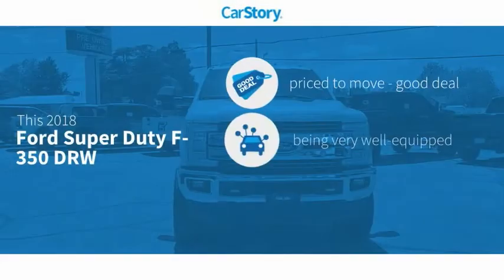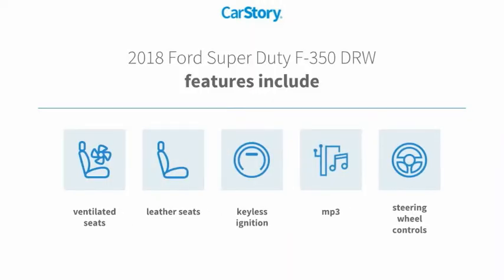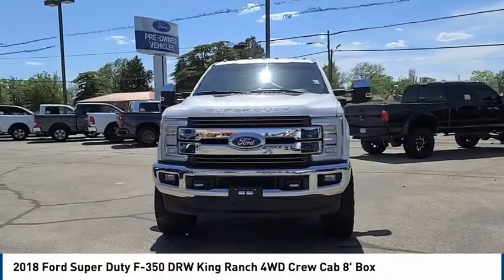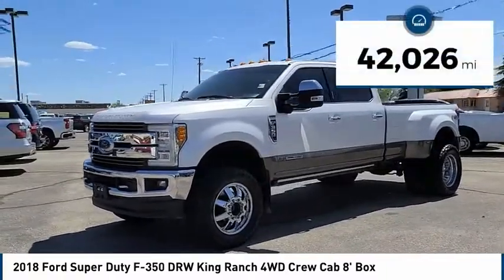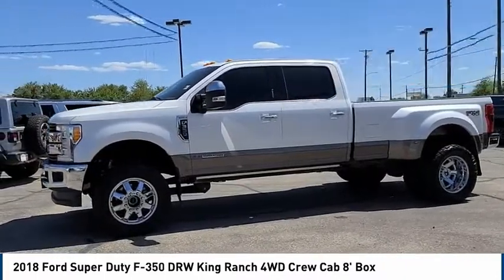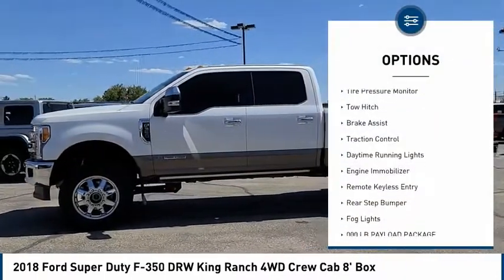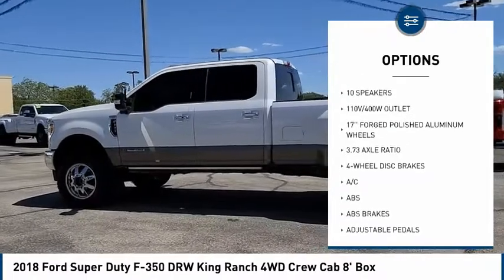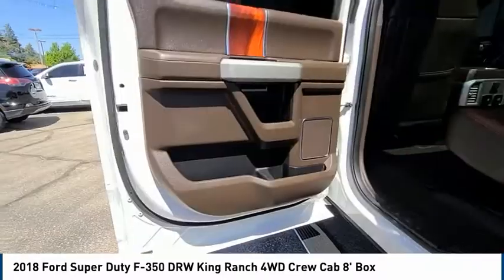2018 Ford Super Duty F-350 DRW Hobbs NM 38679A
2018 Ford Super Duty F-350 DRW King Ranch 4WD Crew Cab 8' Box

1000 N. Del Paso

CARFAX One-Owner. must see, 4WD, ABS brakes, Brake assist, Compass, Dual rear wheels, Exterior Parking Camera Rear, Front dual zone A/C, GVWR: 14,000 lb Payload Package, Heated door mirrors, Heated front seats, Illuminated entry, Low tire pressure warning, Navigation System, Rear Parking Sensors, Remote keyless entry, Traction control. White Power Stroke 6.7L V8 DI 32V OHV Turbodiesel TorqShift 6-Speed Automatic 4WD Odometer is 1866 miles below market average! Awards: * 2018 KBB.com Brand Image Awards * 2018 KBB.com 10 Most Awarded Brands